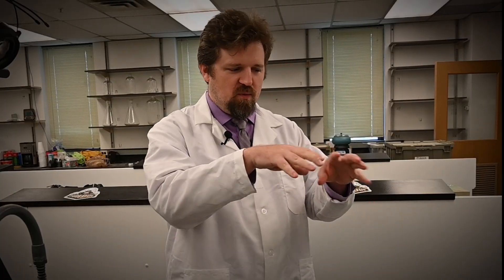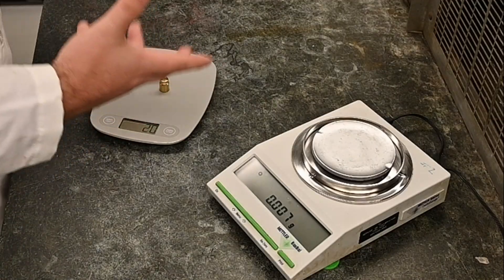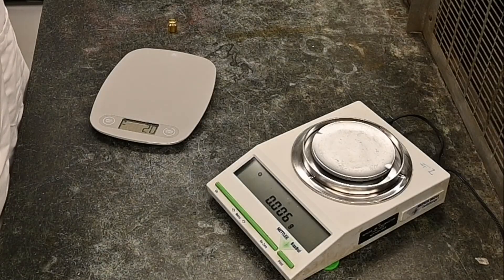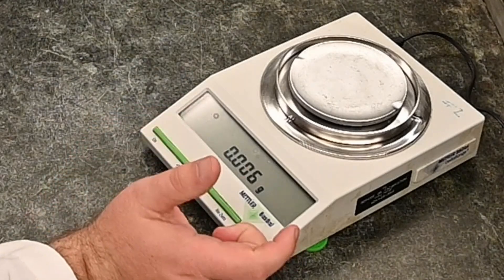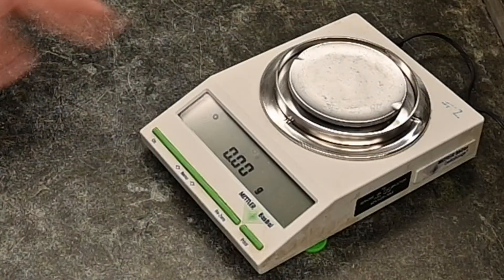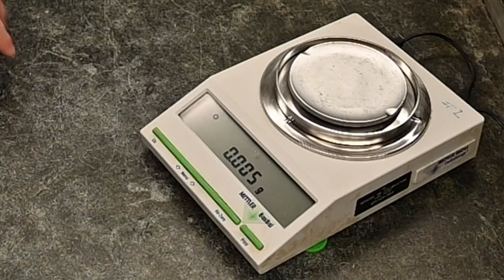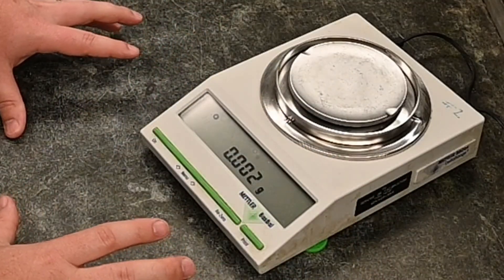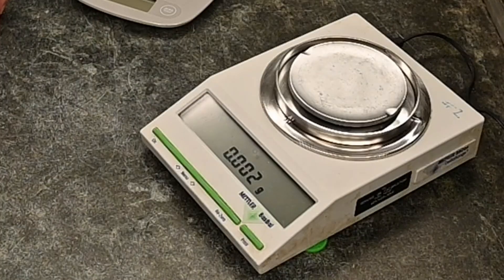Lab Safety Video 10: Using a Balance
Best practice tips for using a balance in the science lab.

This video is part of the Lab Safety STEM Certificate.

Watch all 10 videos and take each quiz to earn your certificate and show that you have mastered this content.

The Lab Safety STEM Certificate was developed by Mr. Patrick Harmon from Castle High School thanks to support from the Ren Research group at Purdue University with funding from the U.S. National Science Foundation CHE 2350262.